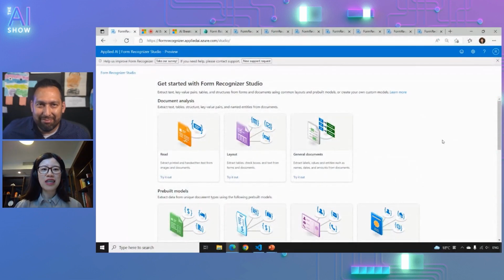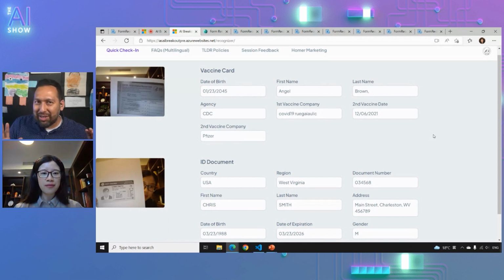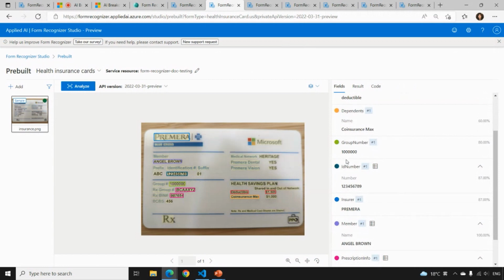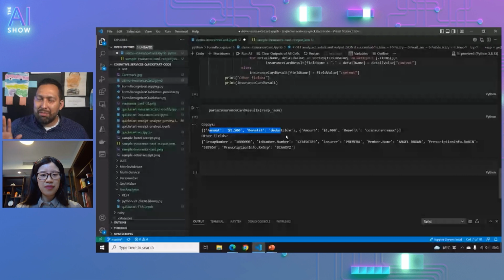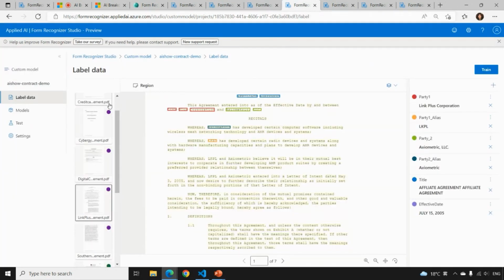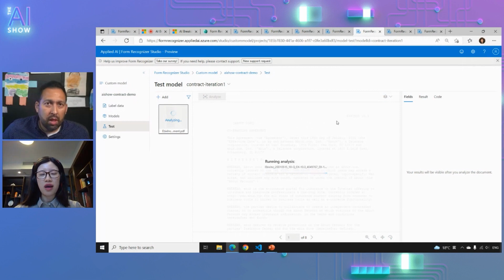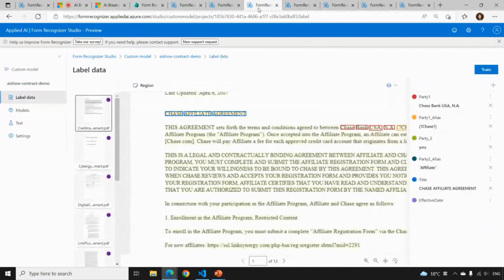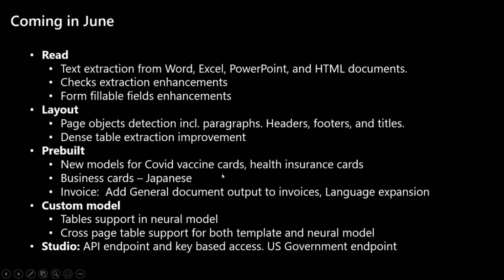Build Recap | The Newest Features from Azure Form Recognizer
Lu Zhang is here to introduce the new prebuilt models in Azure Form Recognizer!

⏰ Timestamps ⏰
00:00 AI Show begins
00:26 Welcome Lu
00:38 What's new in Azure Form Recognizer
01:34 Demo
04:42 Neural (custom document) models - train and test
08:44 New features coming in June 2022
10:06 Learn more